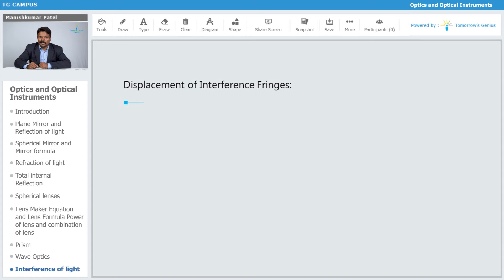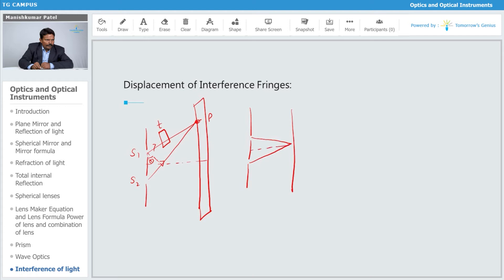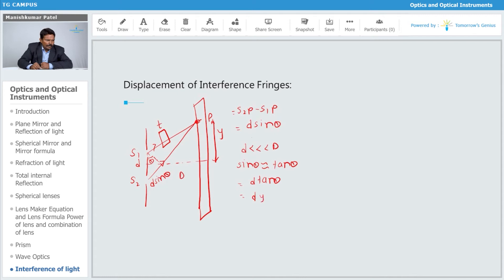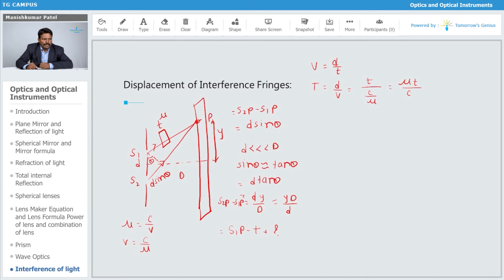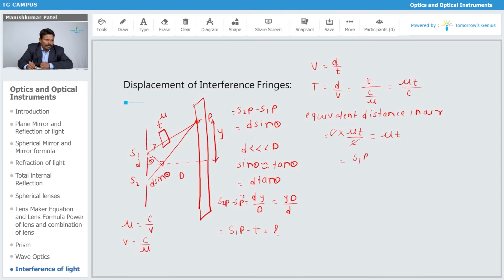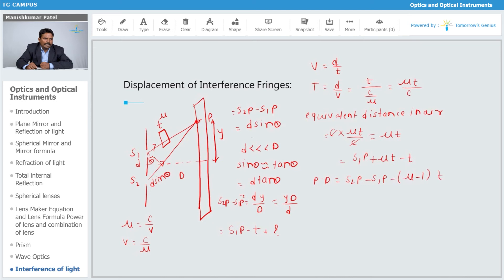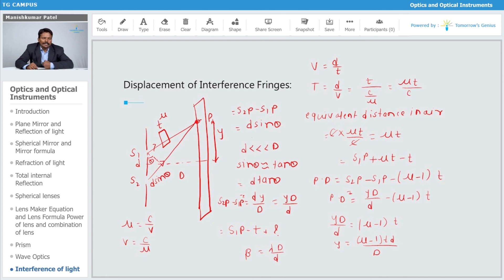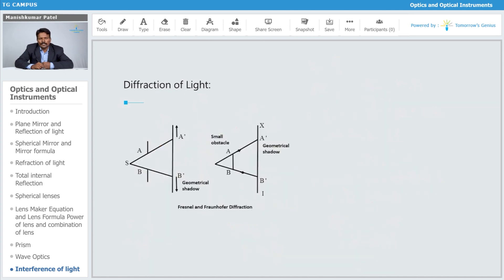Displacement of Interference Fringes | Optical Instrument | JEE | NEET | Physics - TG Campus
In this video, you will learn about the displacement of interference fringes through diagrammatic representation and equations. Learn more about Optics with Tomorrow’s Genius. Let us make learning fun & create Tomorrow's Geniuses today with the best Faculties.